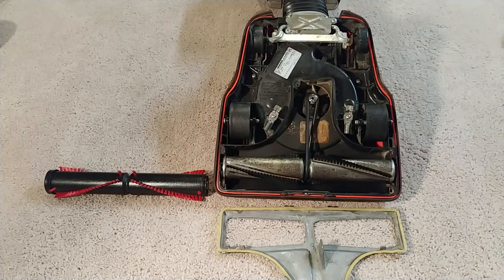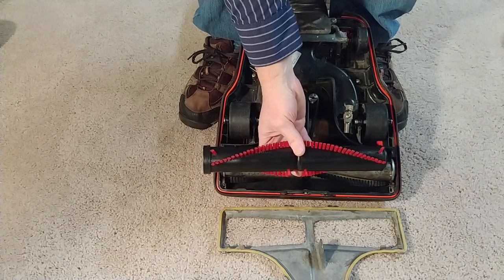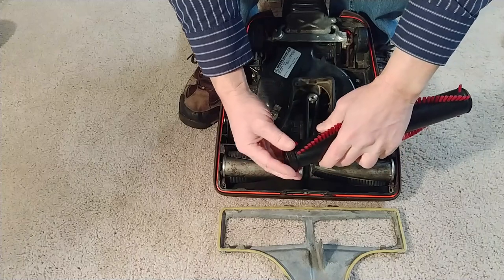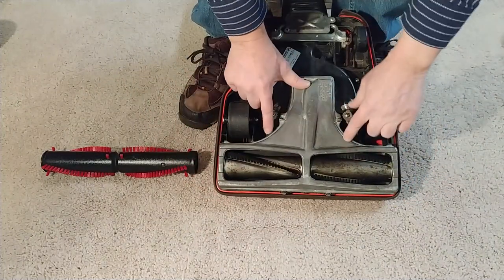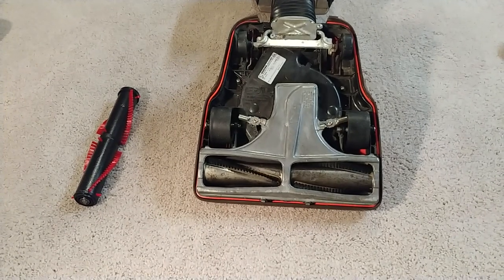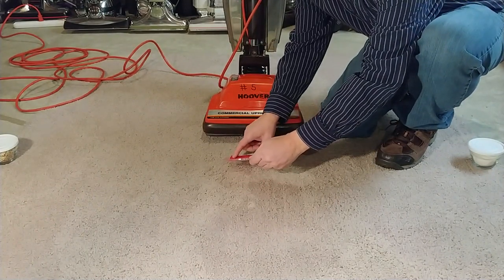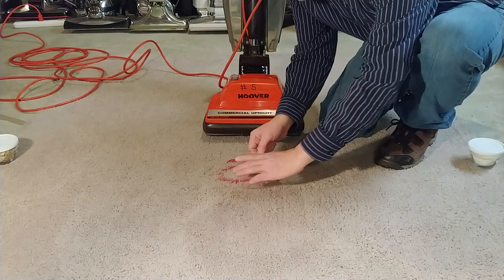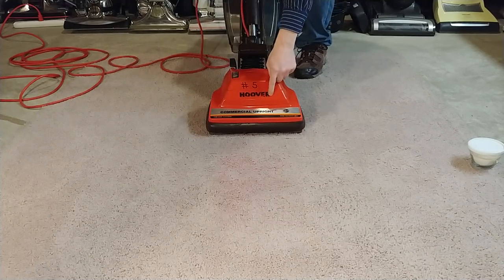Hoover Commercial C1125 Sand in the Carpet Test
64% fairly clean pickup is great from this 90's machine. More bristles appears to be the difference between my older U4007 and this C1125 sand pickup.